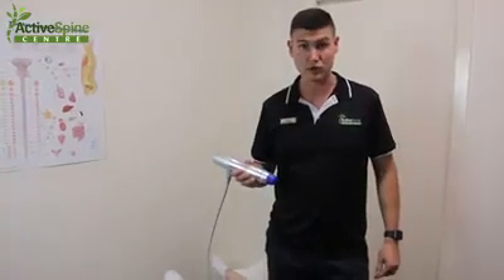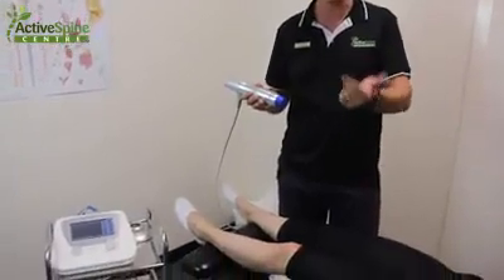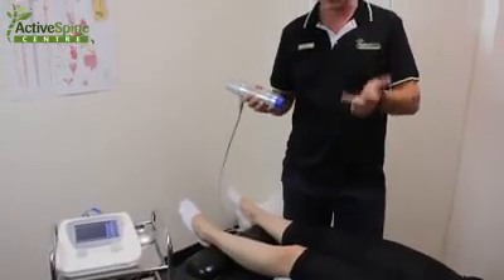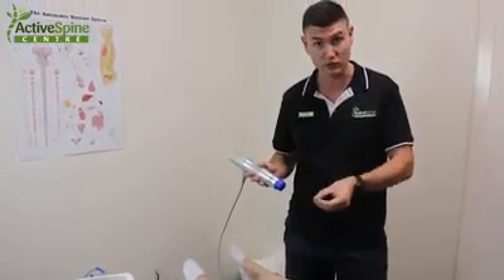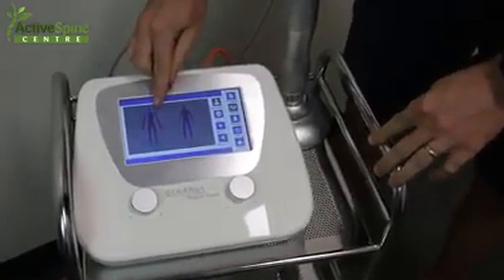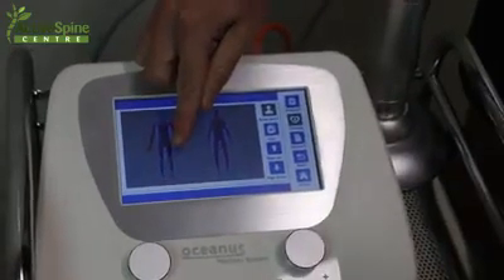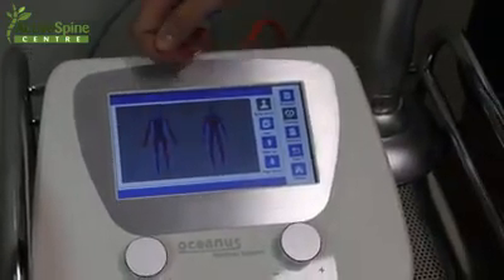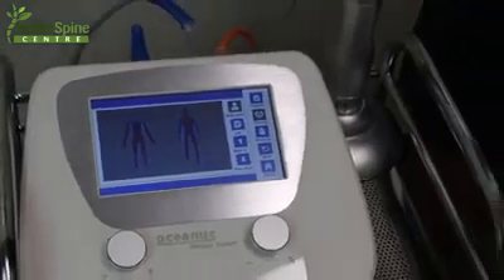Radial Shockwave Therapy At Active Spine Centre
Active Spine Centre offers Radial Shockwave Therapy. It can be used to treat bursitis, tendinitis, and chronic inflammation. It's designed to stimulate the healing process at the site of pain or injury.

Our Locations:
Shepparton
5/440-452 Wyndham St, Shepparton VIC 3630
Nagambie
259/263 High St, Nagambie VIC 3608
Seymour
Shop 3/115 Anzac Ave, Seymour VIC 3660

About:
Active Spine Centre was founded by Dr. Jacob Black in 2013 driven by the vision to build high quality and innovative chiropractic practices, combined with other complementary natural health practices such as Massage Therapy, Naturopathy and Meditation.

Our Chiropractors pride themselves on providing our clients with the best care possible and have all undergone five year chiropractic degrees. Many have furthered their education by continuing to study fields such as paediatrics, sports chiro, functional neuro-orthopedic rehabilitation and active release techniques. Our team puts your needs first and foremost and it’s these very reasons that the residents of Shepparton, Nagambie, Seymour, Kyabram, Mooroopna, Murchison, Katandra, Kialla, Numurkah, Tatura, Euroa, Undera, Cobram, Strathmerton have chosen us as their chiropractors.